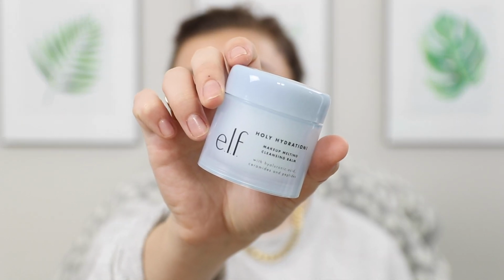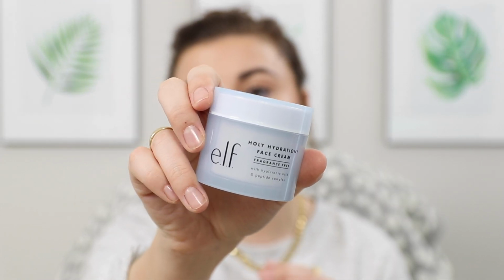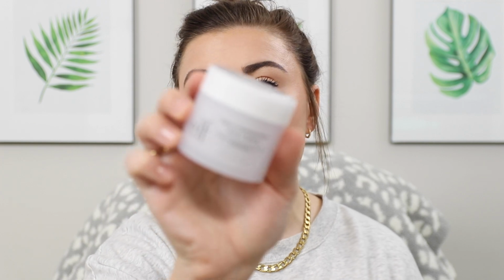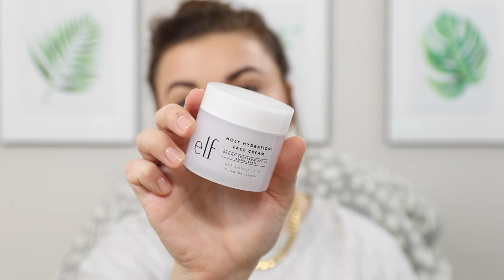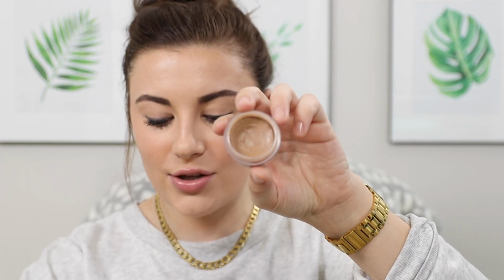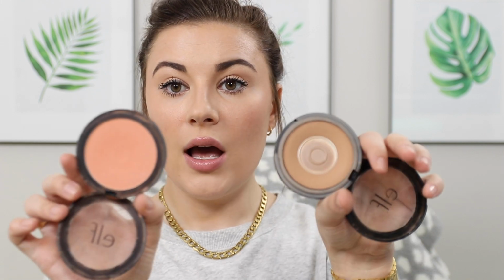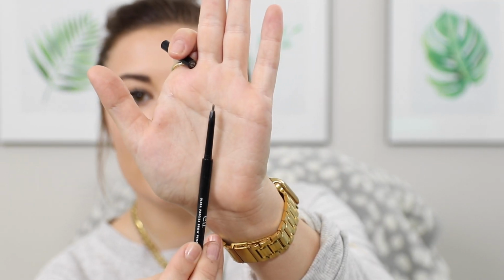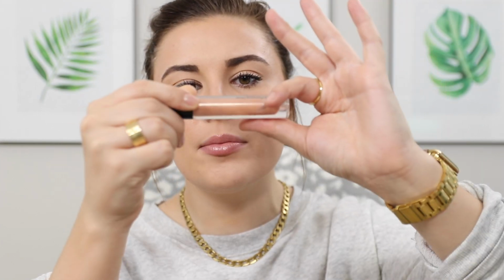BEST OF e.l.f. SKINCARE AND MAKEUP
Hello! Today I'm sharing the best of e.l.f. skincare and makeup. These are all products I absolutely love and recommend trying from e.l.f.

I CREATED A FACE MAKEUP EBOOK!
This guide will help you through all of your face makeup struggles. Videos accompany the book to show you exactly how to apply everything from primer to powder. I cover exactly what each product is and what it is for, tools needed for each step, application techniques, and product recommendations.

e.l.f. VIDEOS

AMAZON STOREFRONT

Lived in 3 different states since January 2018
Currently live in South Carolina
Originally from Michigan
Graduated from Michigan State University 💚
24 years old 😊
Been on YouTube since September 2015 📷
Animal lover 🐶

FILMING EQUIPMENT

Canon 80D

Pop Filter for Mic